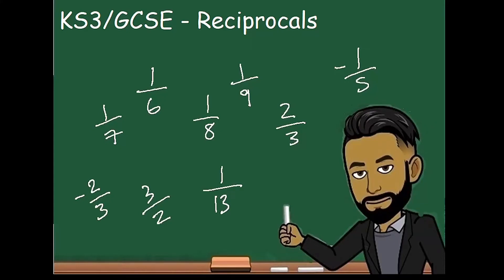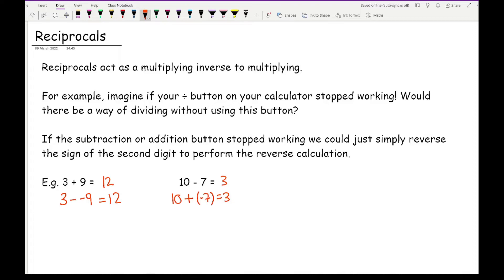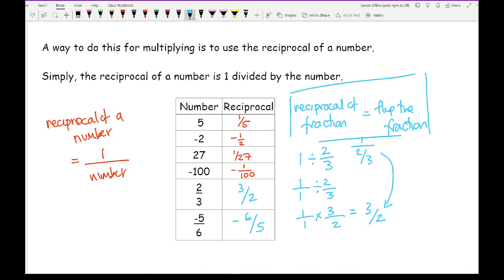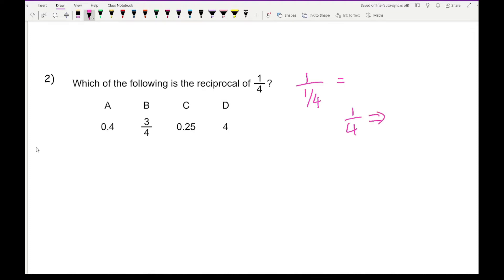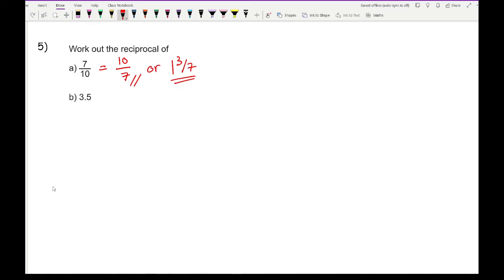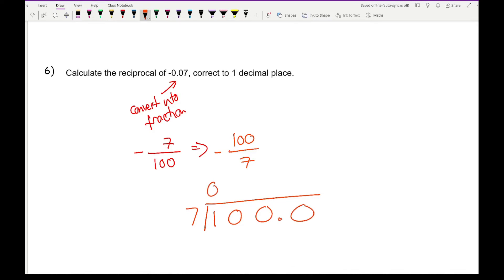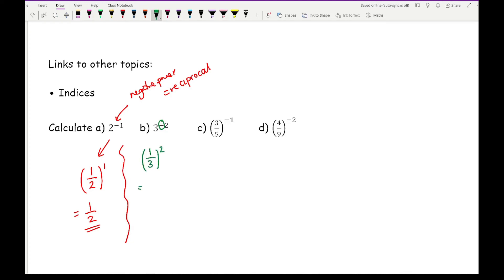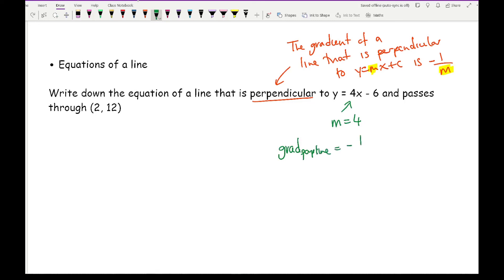KS3/GCSE Maths - Reciprocals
What is meant by a reciprocal before going over finding the reciprocal of a number, common exam questions, and links to other maths topics